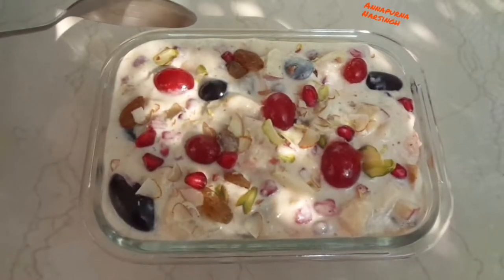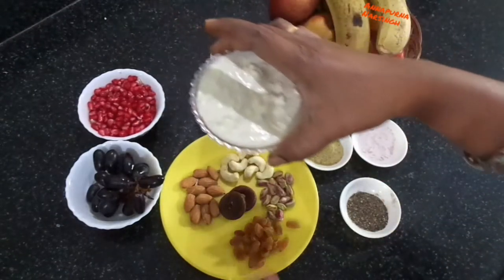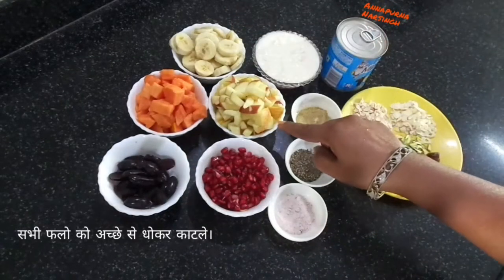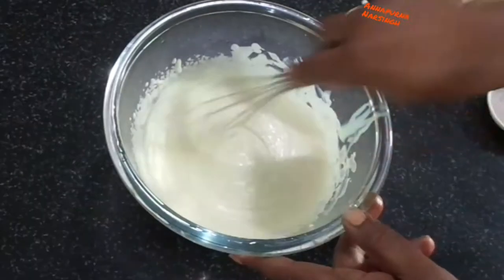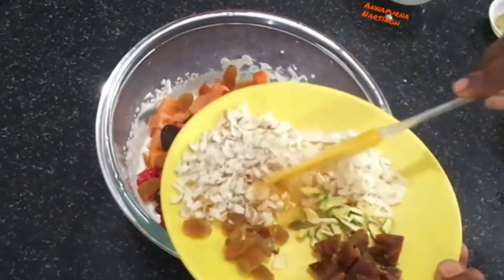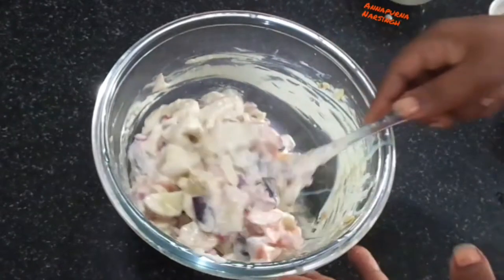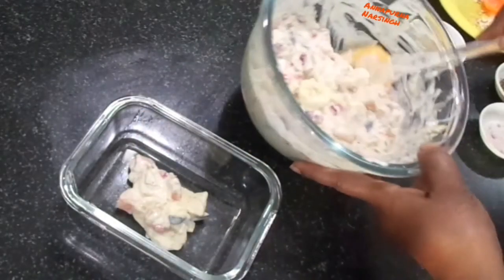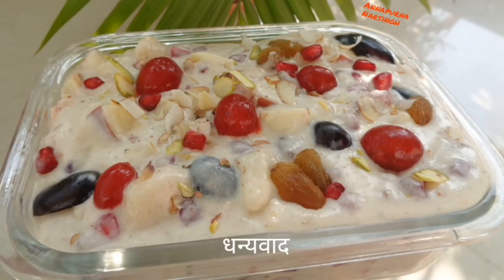Yummy And Creamy Fruit Delight. Healthy & Delicious Fruit Salad. शाही फ्रूट सलाद. Fruit Cream Recipe